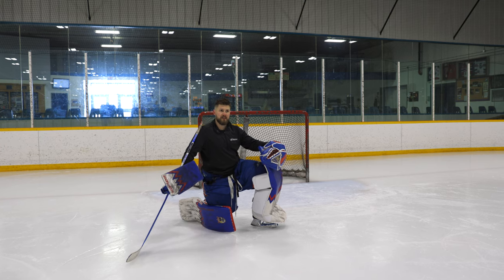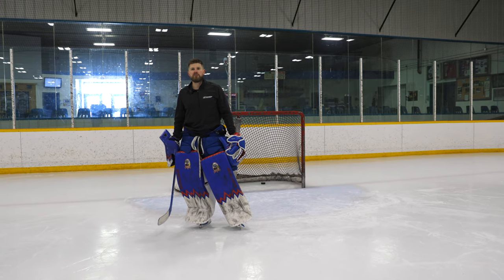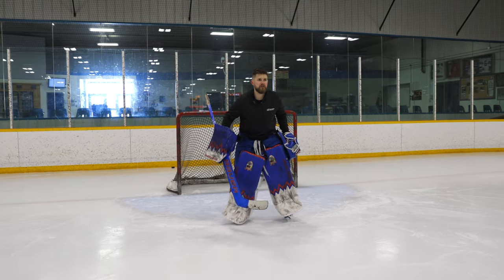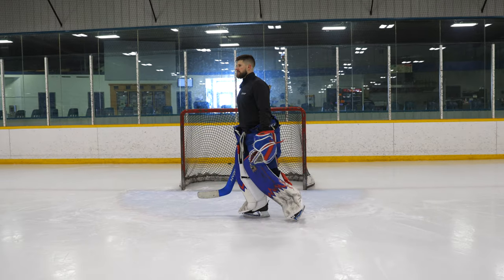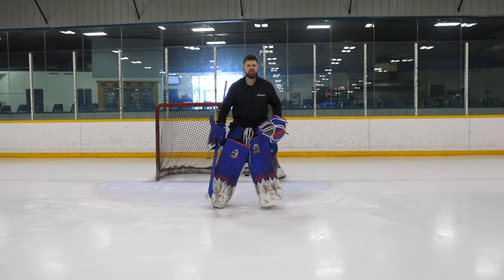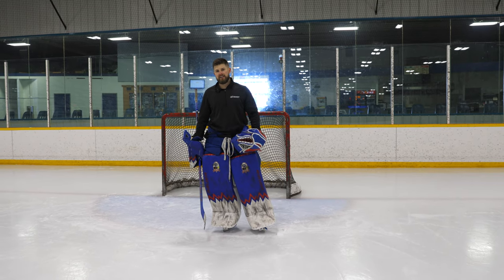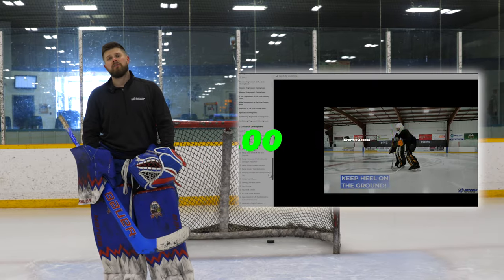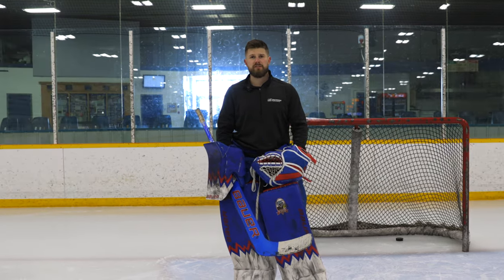How To Stay Square To The Shooter: Hockey Goalies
I get asked this question a lot from minor hockey goalies, coaches and parents. How to stay square to the shooter. This simple tip will help you make more saves as a hockey goalie!

The Goaltender Fundamentals
🥅 Step-by-step video tutorials: Easy-to-follow instructional videos covering the 12 fundamental skills, such as The Butterfly, T Pushes, Shuffles and more.

📚 Customized practice plans: Step by step practice plans for each skill that any goaltender can print off and take with them to their   minor hockey practices or any open ice sessions.

🚨 Private Goalie Community: Connect with a network of fellow goalies, goalie  parents and coaches who are sharing experiences,   insights, and motivation, fostering a supportive and  growth-oriented environment. You will also receive  feedback from myself and our other coaches on the skills we are teaching you.

🎉Bonus Program: Gear Fitting. I put together a step by step program where I walk  through every piece of equipment that goalies need to be  wearing and show you how all of the gear should be fitting.